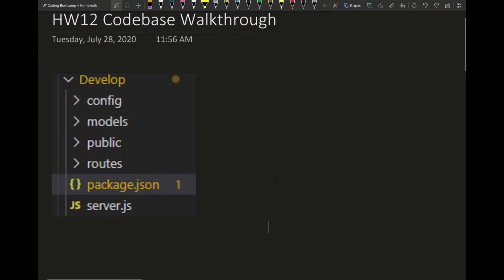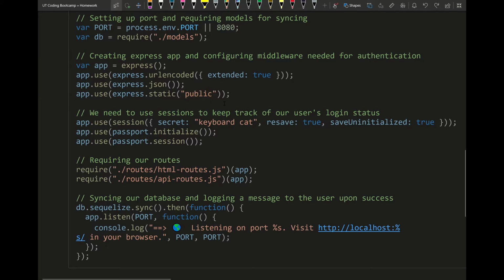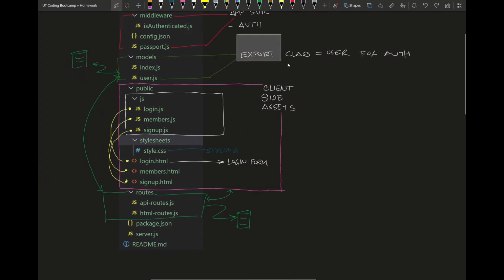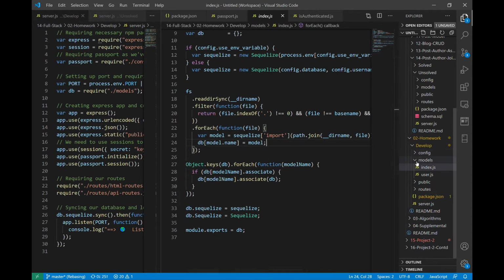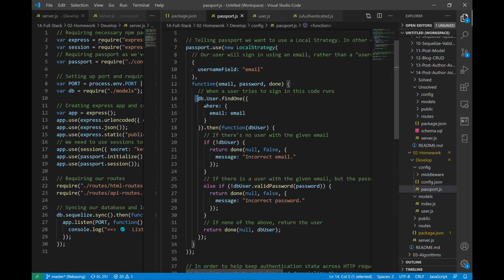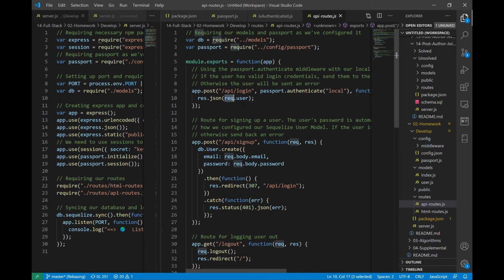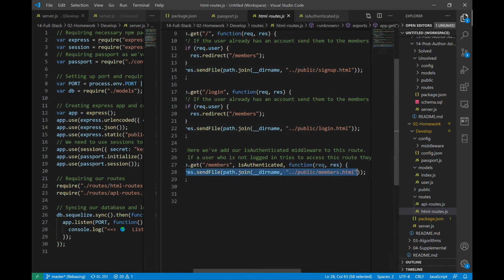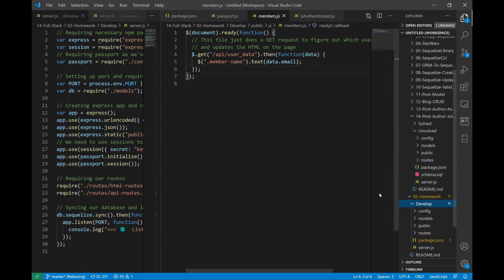HW11 Code Walkthrough (2nd upload)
Needed to verify my account to upload a video longer than 15min